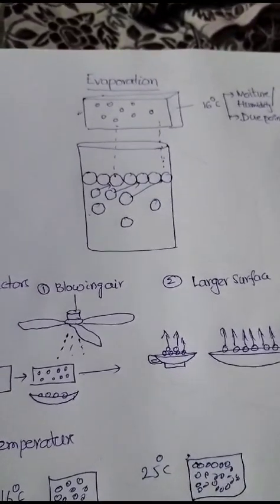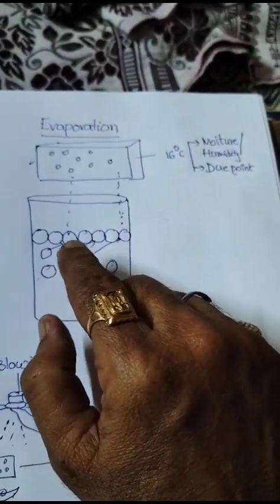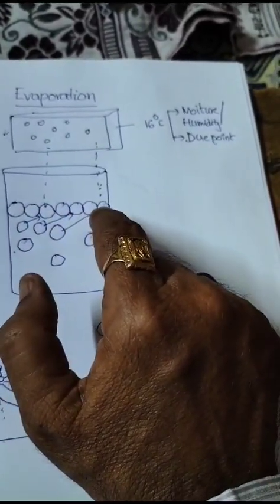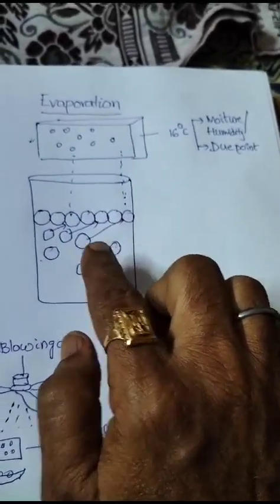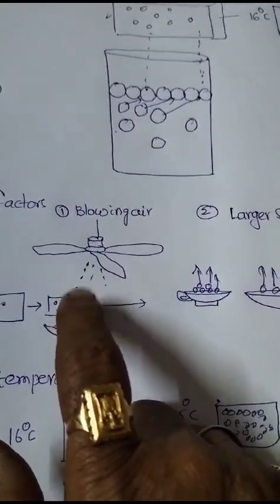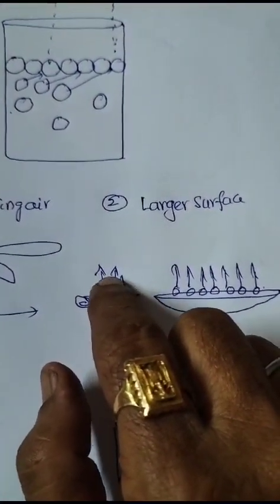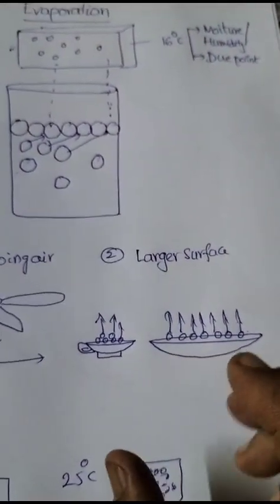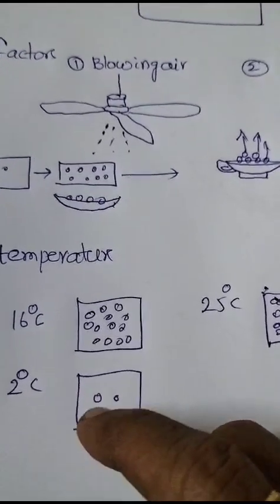Easy physics by rajkumar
Video from Siri Thatha